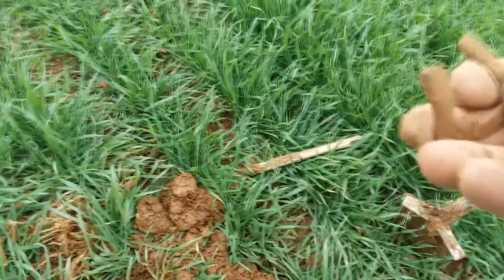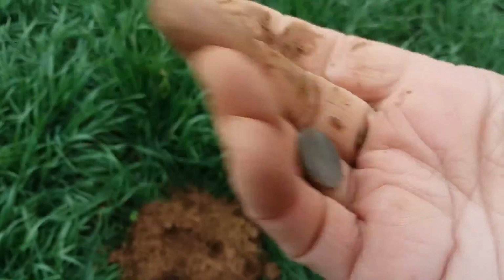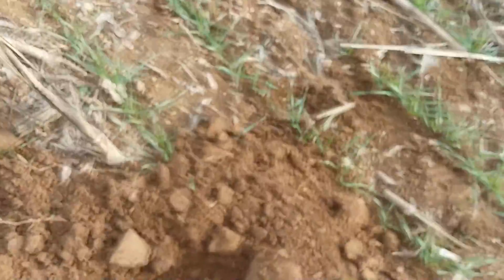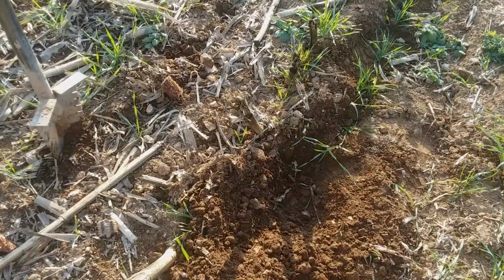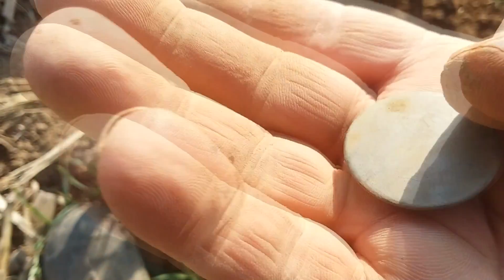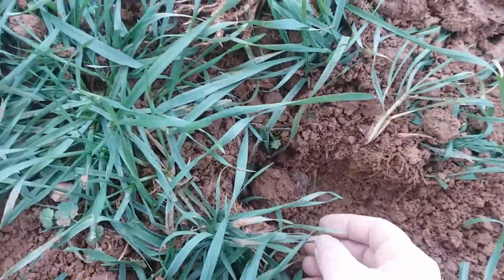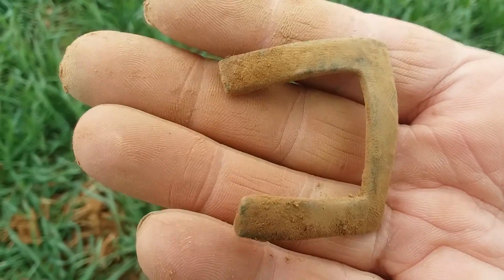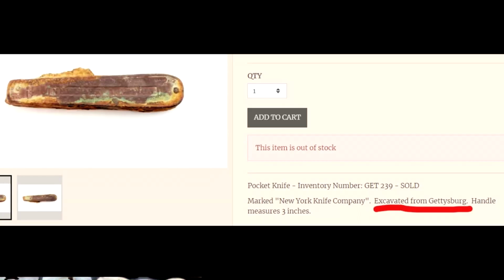THE COOLEST SHANK EVER!! REV WAR ERA TO CIVIL WAR RELICS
Back out on the fields, buttons relics and a close up look at the coolest button shank I've ever found!! Hope you enjoy!!!
Merry Christmas to all of you and Happy Hunting!!